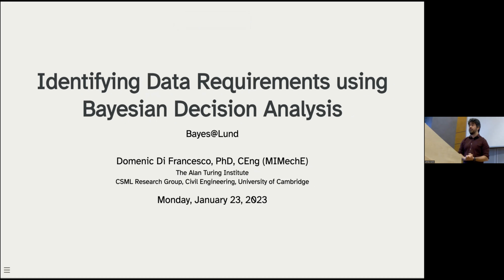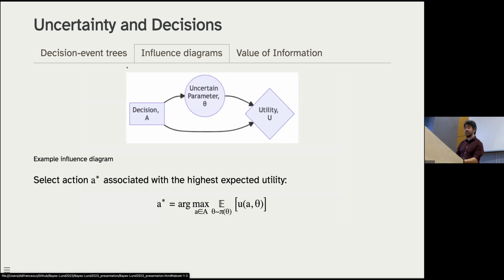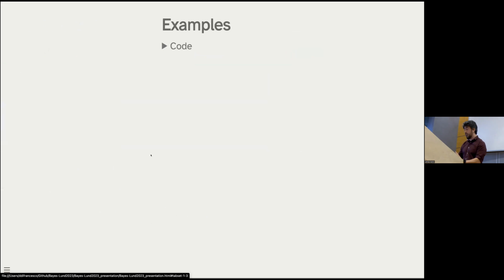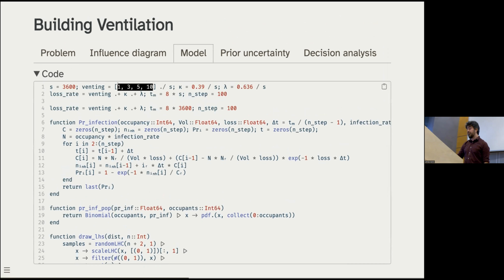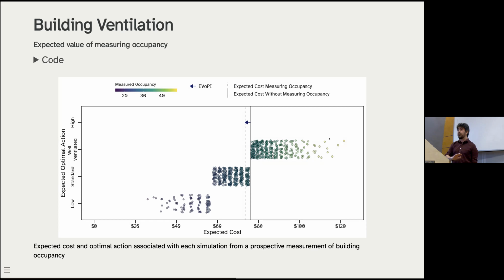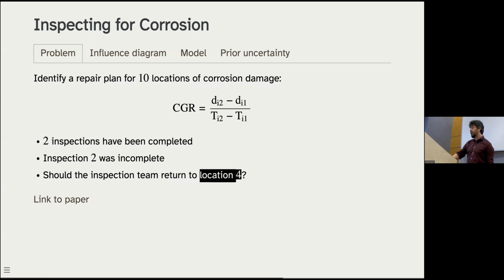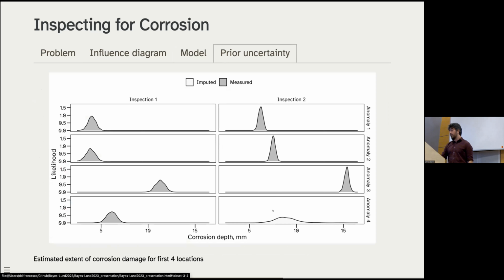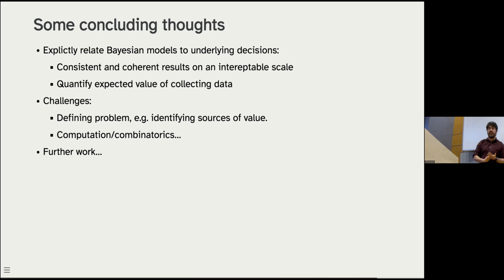Domenic DiFrancesco - Identifying Data Requirements using Bayesian Decision Theory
New methods of collecting and analysing data that are available to engineers can contribute to improvements in safety and efficiency of the built environment. However, understanding the required quantity and quality of data continues to be a challenge to engineers. This presentation will detail selected case studies (including inspecting a structure for damage, and measuring building occupancy to mitigate risk of airborne infections) where the expected value of data collection is quantified using Bayesian decision analysis.